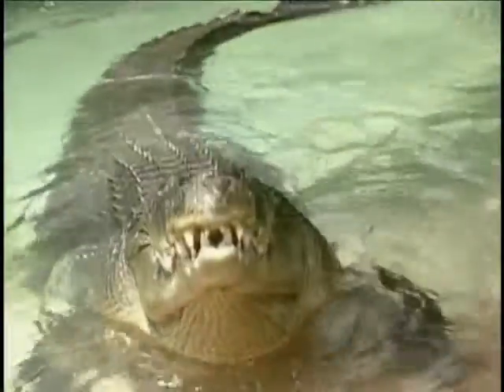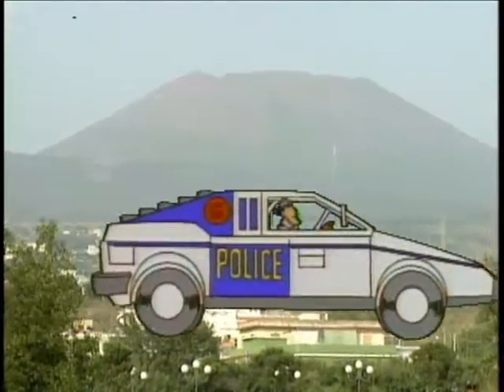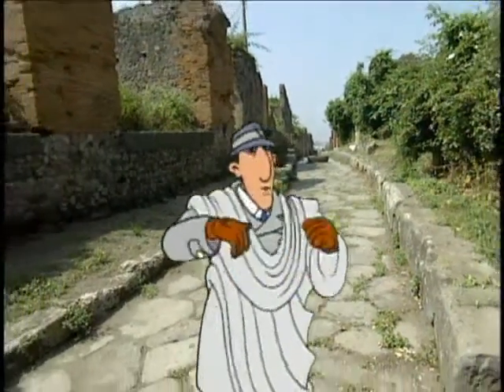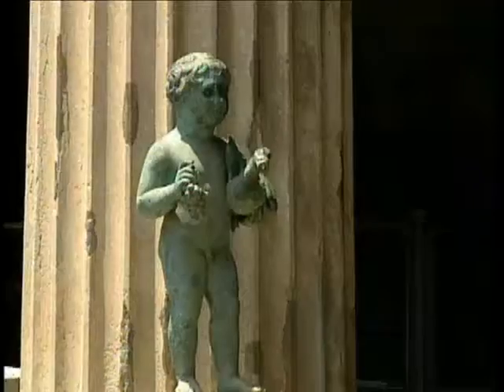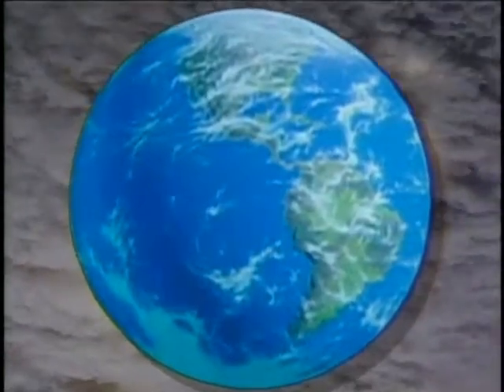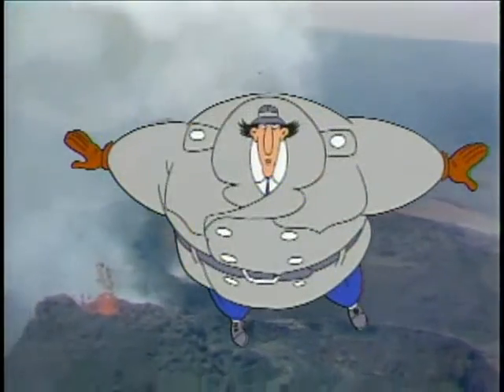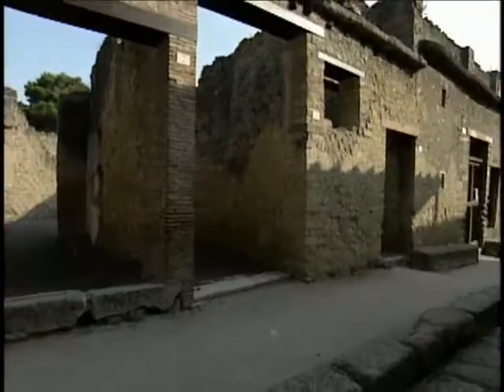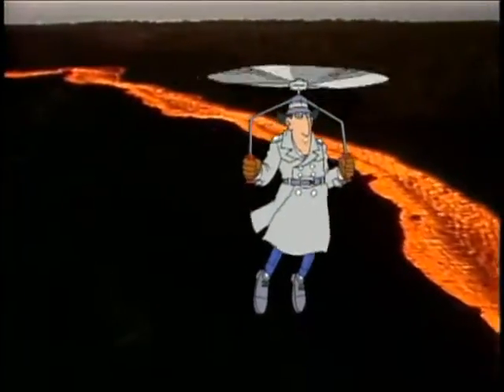Inspector Gadget's Field Trip: Italy - The Shadow of Mount Vesuvius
Inspector Gadget travels to the ancient city of Pompeii.

Inspector Gadget's Field Trip was produced by DIC Entertainment in 1996.